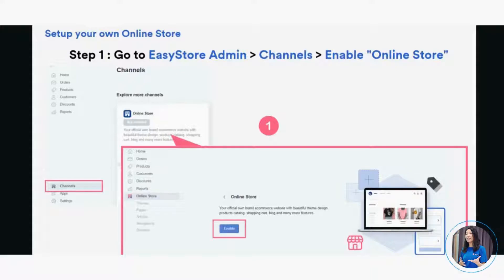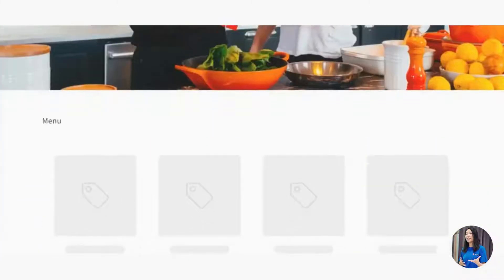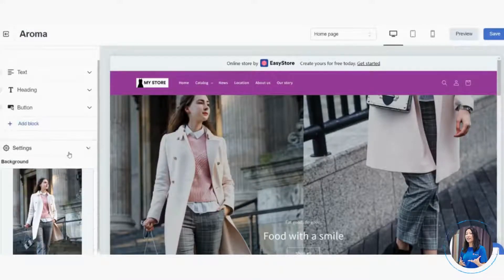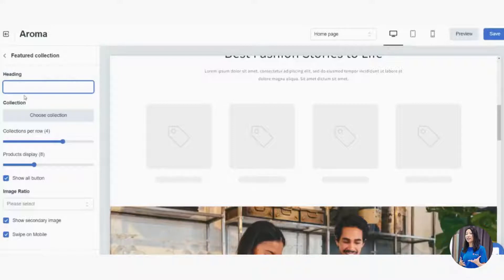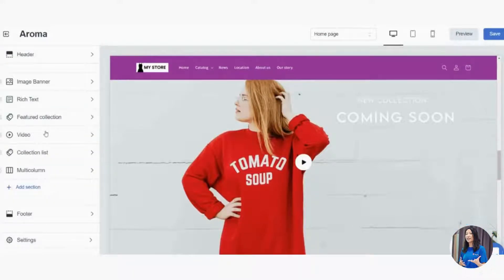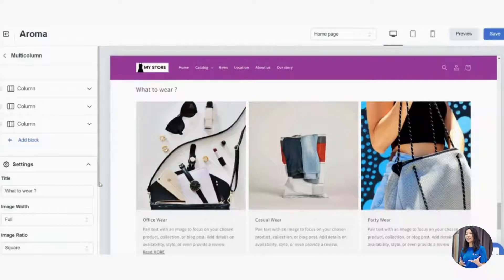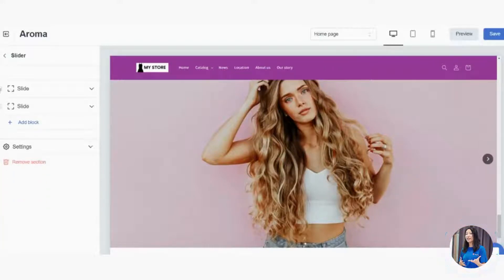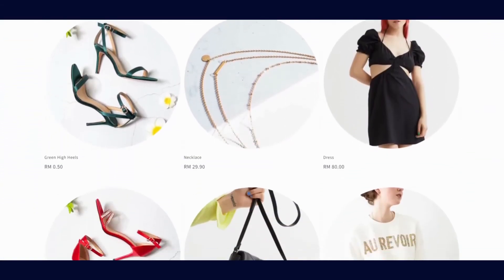EasyStore Tutorial : How to build an Ecommerce Website │Online Store (Sales Channel)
0:00 Introduction
0:13 Enable "Online Store" Sales Channel
01:51 Theme Templates selection
03:10 Install a Theme Template
03:44 Customizing & Building a Website
08:43 Header
11:50 Image Banner
16:39 Rich Text
17:57 Featured Collection
21:59 Video
25:33 Collection List
30:59 Multicolumn
36:40 Slider
40:12 Add & Drop for Website Layout Sequence
42:07 Footer

Let's keep in touch!